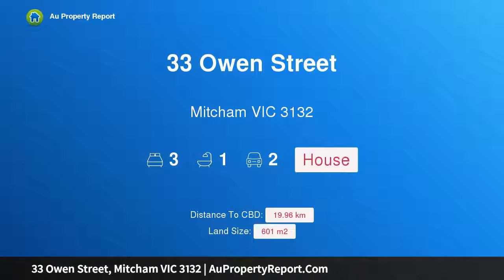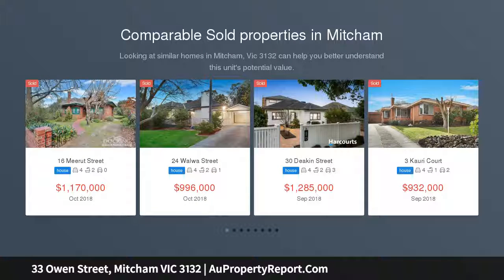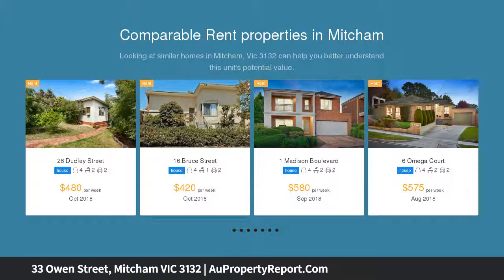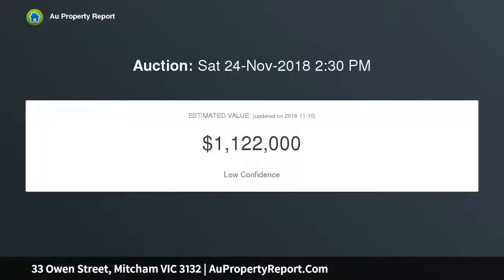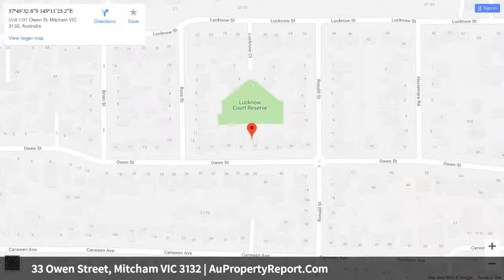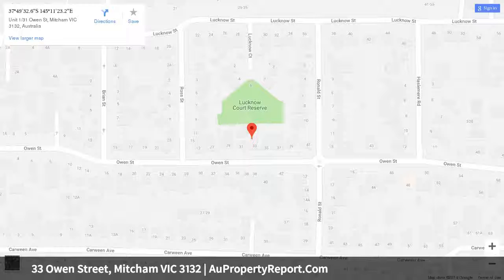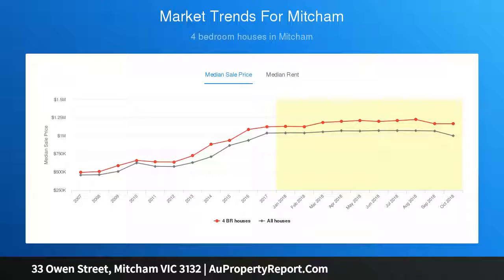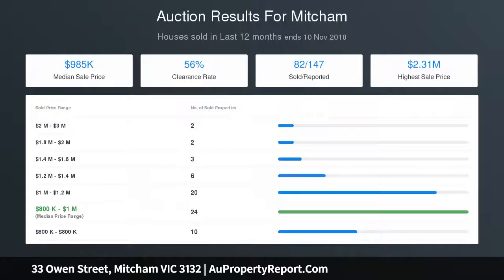33 Owen Street, Mitcham VIC 3132 | AuPropertyReport.Com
33 Owen Street, Mitcham VIC 3132
Property Type: house
Bedrooms: 3
Bathrooms: 3
Car Space: 2
Premier Mitcham Location!